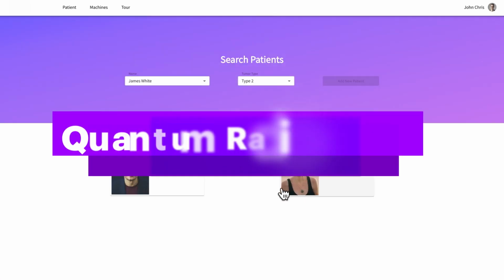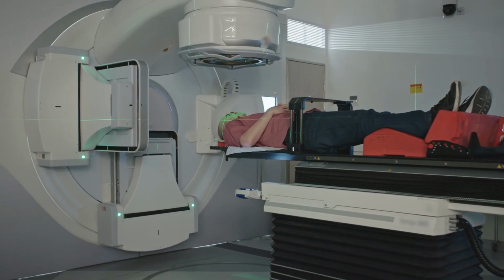Using quantum computing to enhance radiotherapy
Our quantum radiotherapy application uses quantum computing algorithms to identify optimal radiotherapy treatments. This is just one example of how quantum computing is reinventing a host of industries. Learn more about quantum computing services at Accenture

Download the Accenture Foresight app from the App store or Google Play